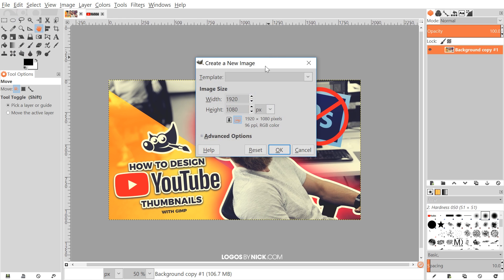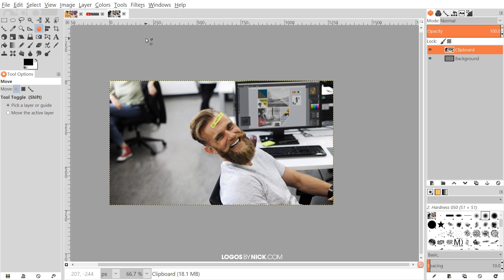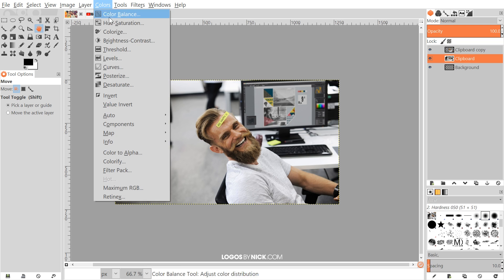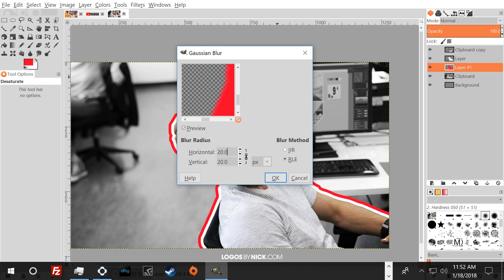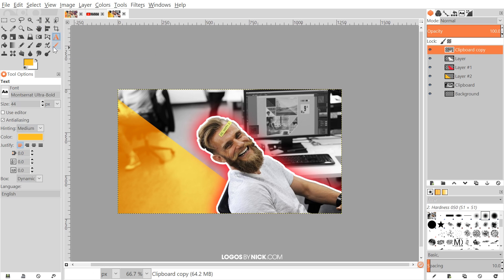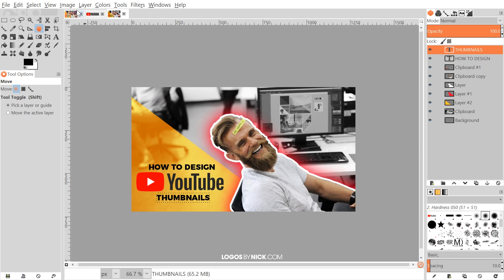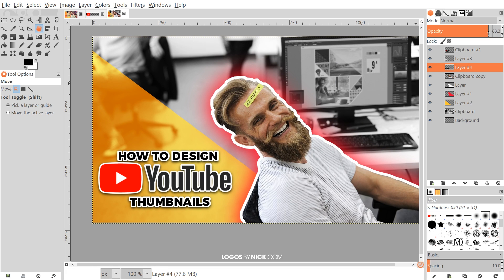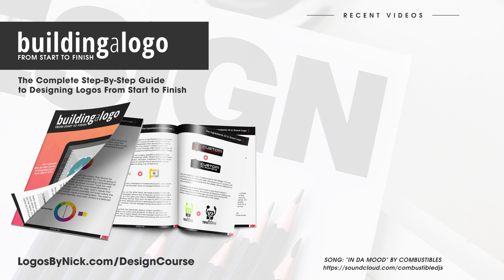Pro Thumbnail Design with Free Software GIMP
Use GIMP to easily create trendy thumbnails for your Youtube videos. Your subject will have a white outline and a glowing effect behind it. I see this sort of style being utilized quite often, and by really large Youtubers. With this tutorial, you'll be able to use it as well, and without having to spend money on Adobe Photoshop.